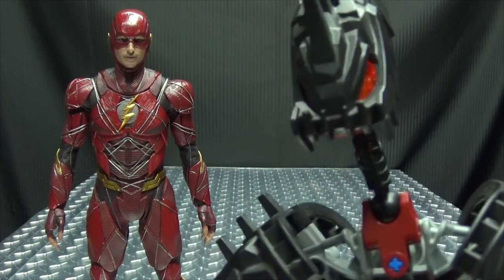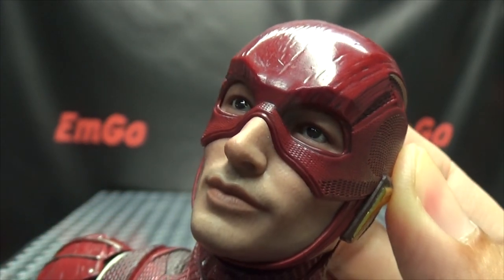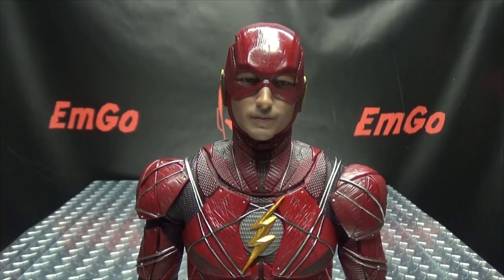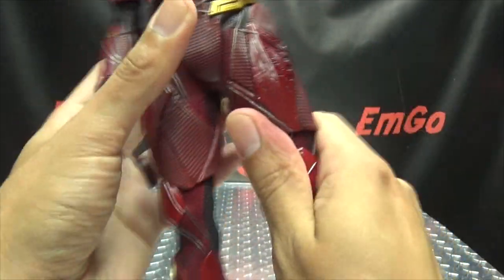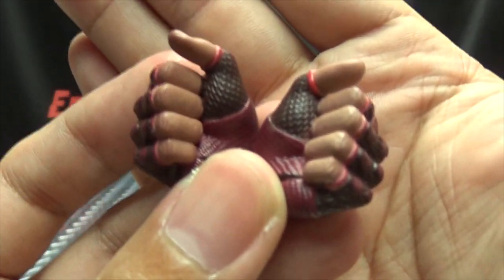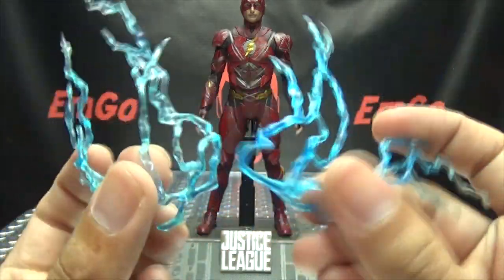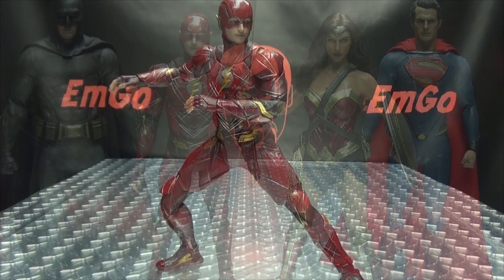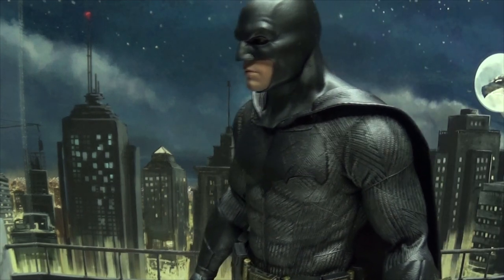Hot Toys Justice League THE FLASH: EmGo's Reviews N' Stuff